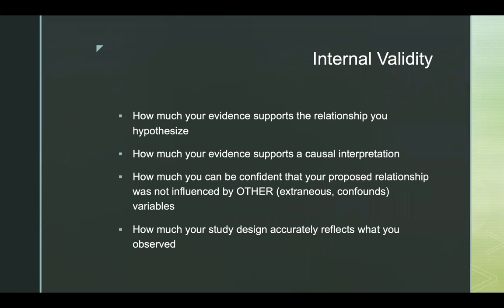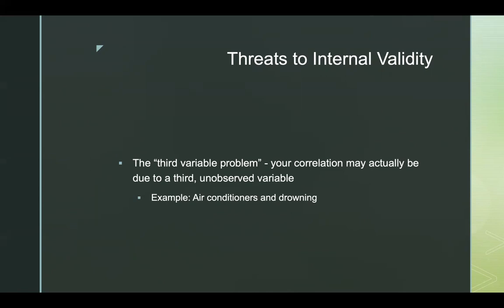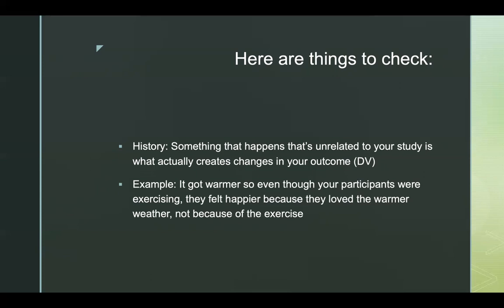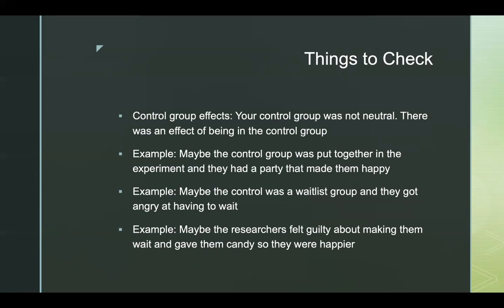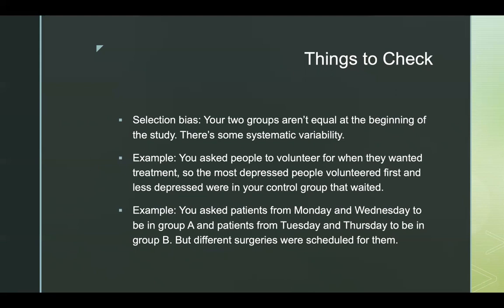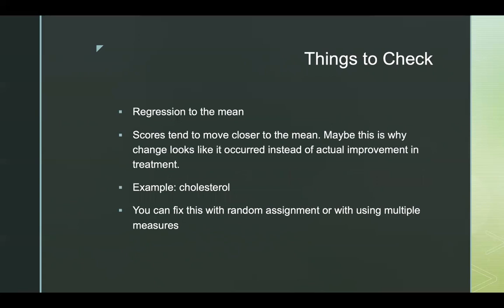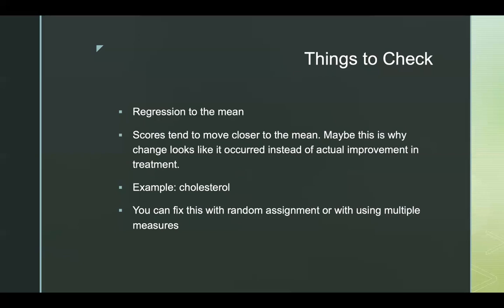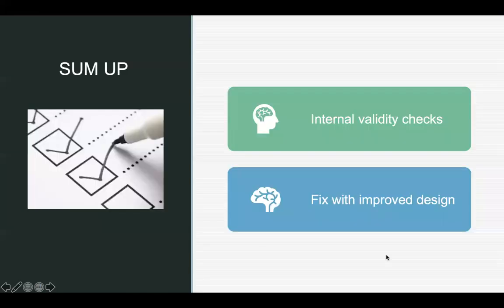PSY290 15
Internal validity